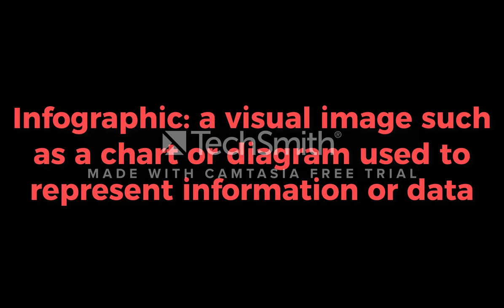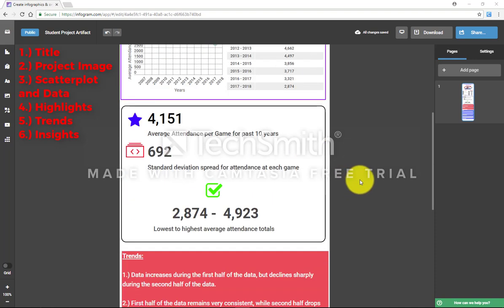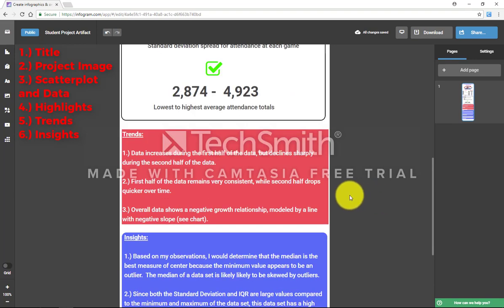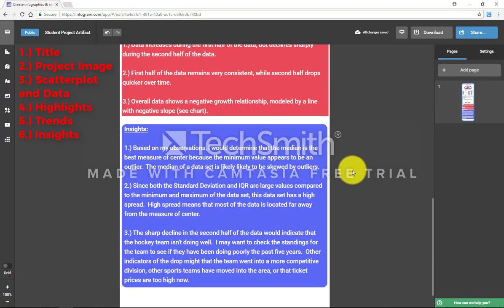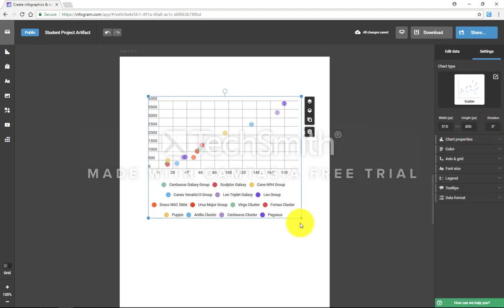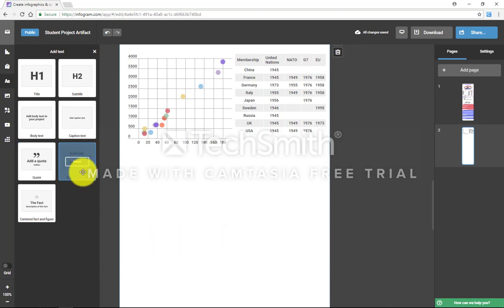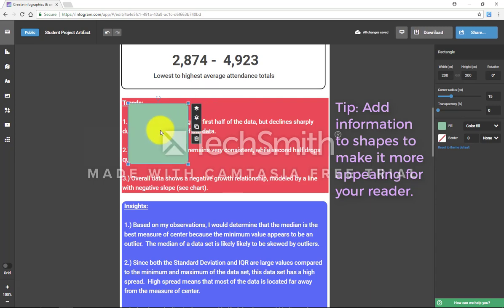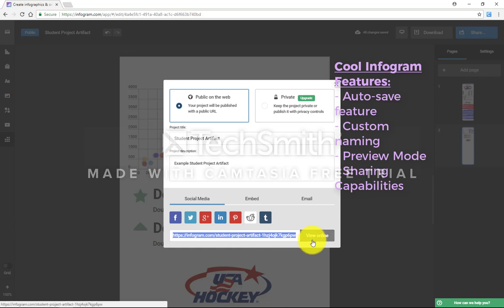Video: Infogram Software Tutorial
Tutorial for how to set up an Infogram infographic.  Also includes information for a mock student project.